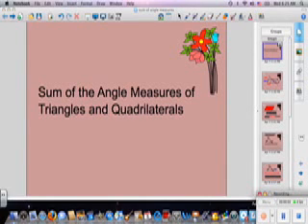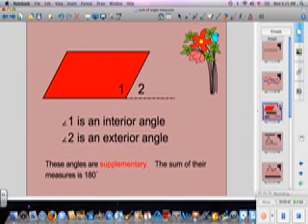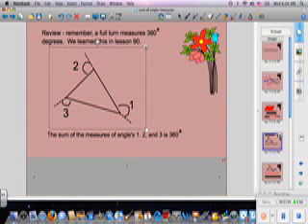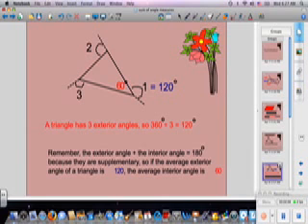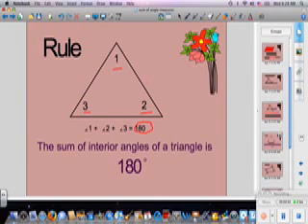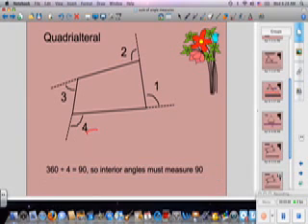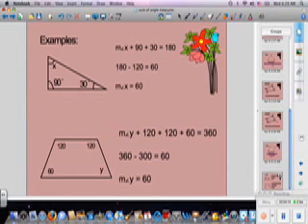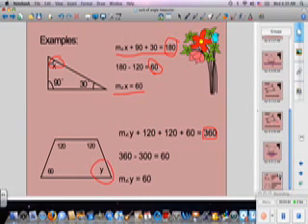Sum of Angles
Describes the sum of interior angles of a triangle and quadrilateral.